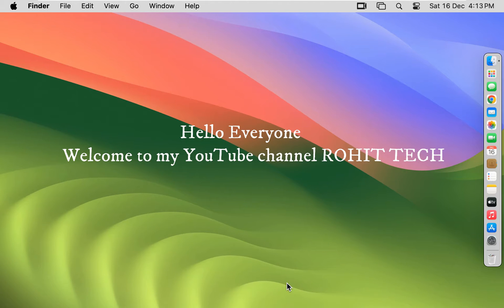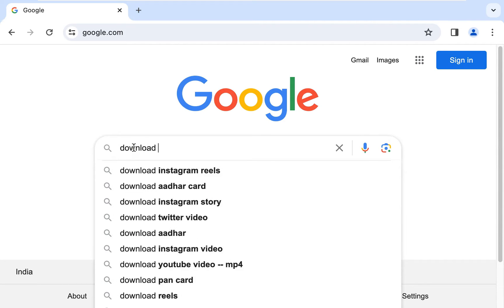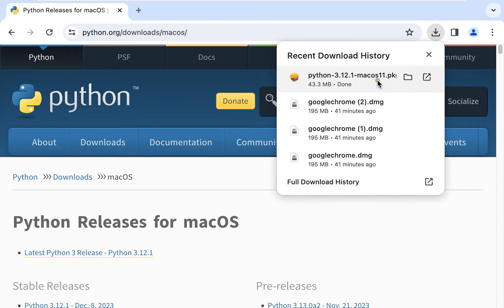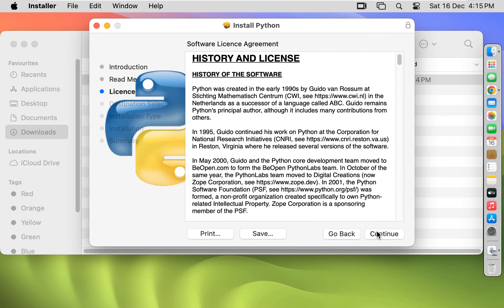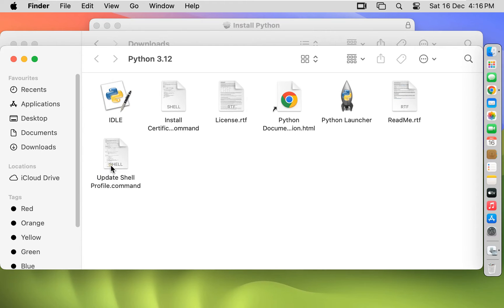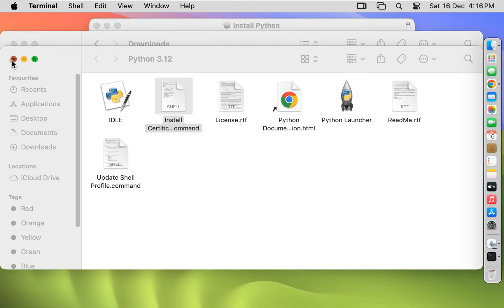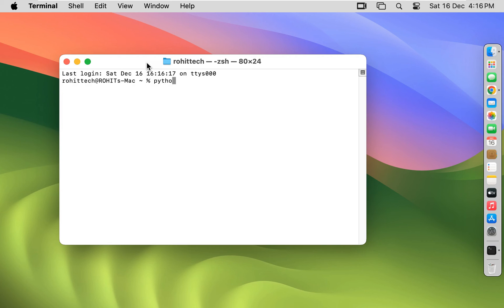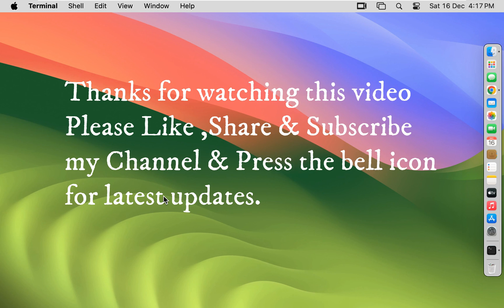How to Install Python 3.12.1 on Mac OS 14 Sonoma !! Step By Step Download & Install Latest Version !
--How to Install Python 3.12.1 on Mac OS 14 Sonoma